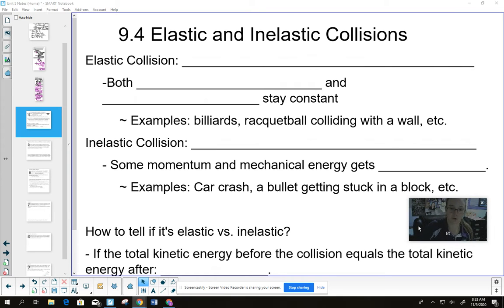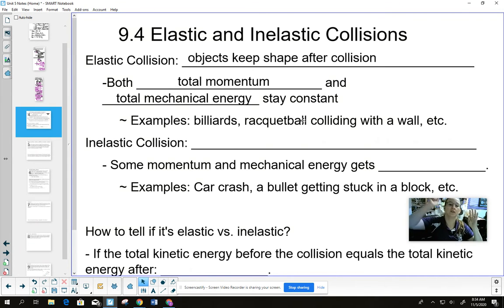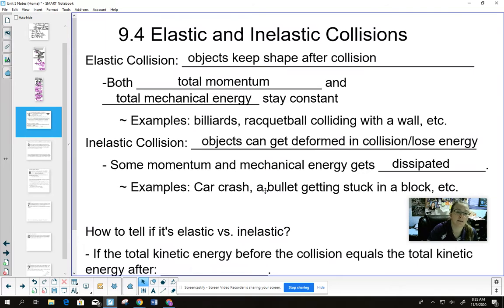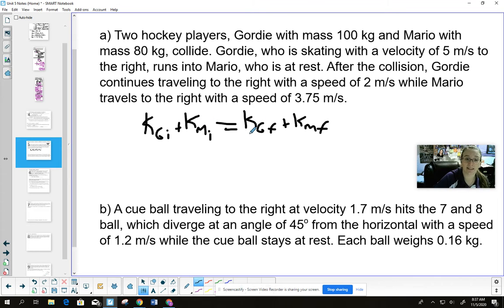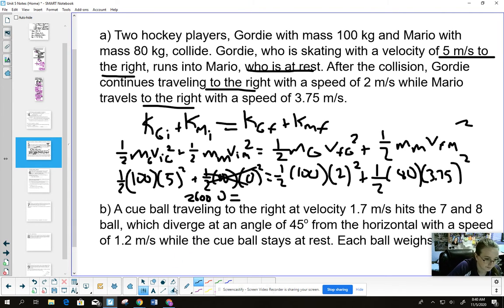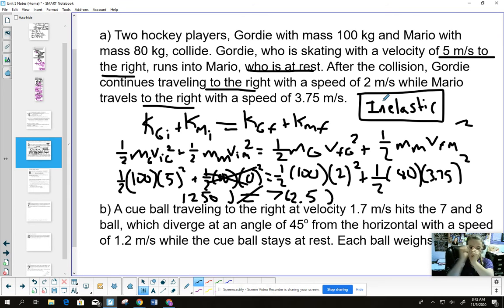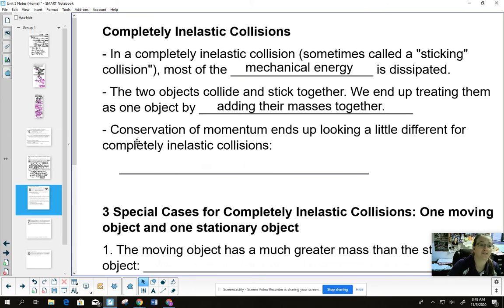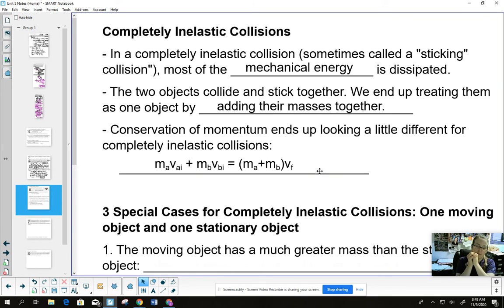9.4 Elastic and Inelastic Collisions Edpuzzle